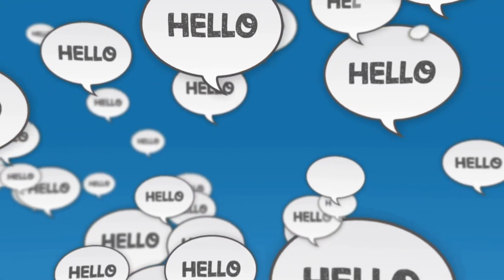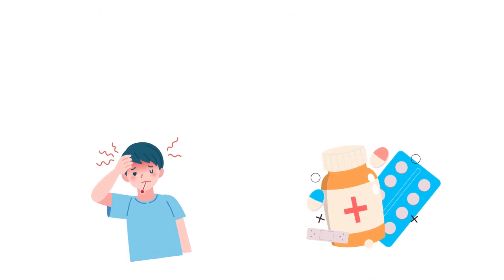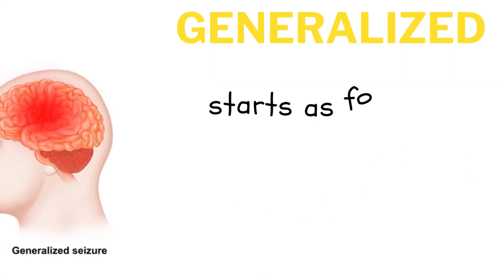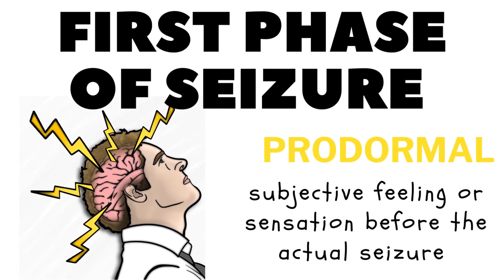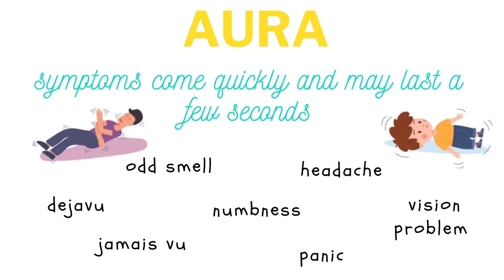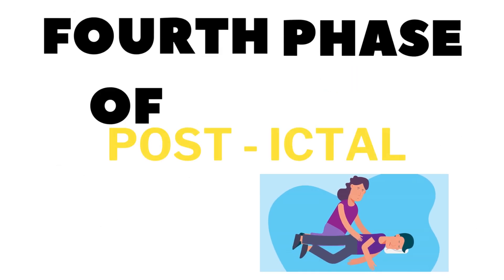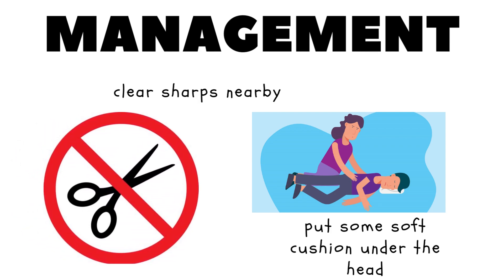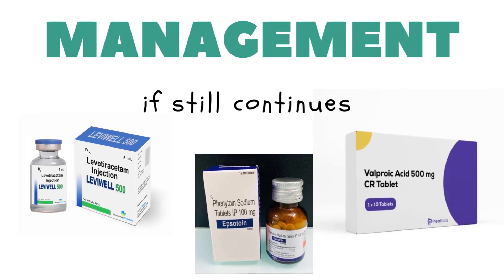Seizure Smarts: Mastering the basics of Epilepsy Management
Epilepsy and Seizures
Brain activity
Epilepsy is a disorder of the brain. People are diagnosed with epilepsy when they have had two or more seizures.

There are many types of seizures. A person with epilepsy can have more than one type of seizure.

The signs of a seizure depend on the type of seizure.

Sometimes it is hard to tell when a person is having a seizure. A person having a seizure may seem confused or look like they are staring at something that isn’t there. Other seizures can cause a person to fall, shake, and become unaware of what’s going on around them.

Learn about different types of seizures and their signs and symptoms so you can tell when someone is having a seizure.
Visit our first aid page to learn what you can do to keep that person safe until the seizure stops by itself.
Major Types of Seizures
Seizures are classified into two groups.

Generalized seizures affect both sides of the brain.
Absence seizures, sometimes called petit mal seizures, can cause rapid blinking or a few seconds of staring into space.
Tonic-clonic seizures, also called grand mal seizures, can make a person
Cry out.
Lose consciousness.
Fall to the ground.
Have muscle jerks or spasms.
The person may feel tired after a tonic-clonic seizure.

Focal seizures are located in just one area of the brain. These seizures are also called partial seizures.
Simple focal seizures affect a small part of the brain. These seizures can cause twitching or a change in sensation, such as a strange taste or smell.
Complex focal seizures can make a person with epilepsy confused or dazed. The person will be unable to respond to questions or direction for up to a few minutes.
Secondary generalized seizures begin in one part of the brain, but then spread to both sides of the brain. In other words, the person first has a focal seizure, followed by a generalized seizure.